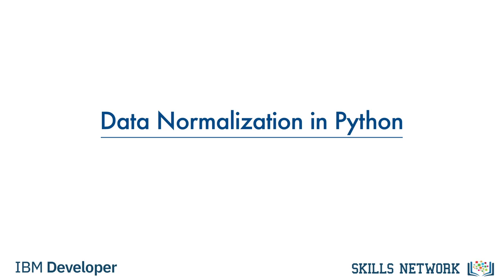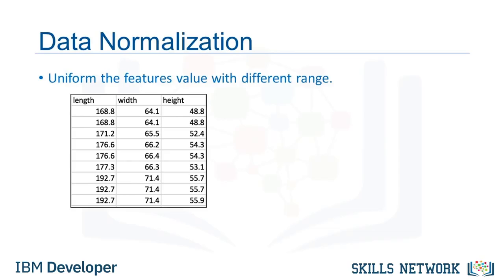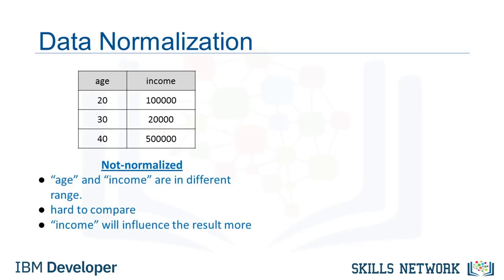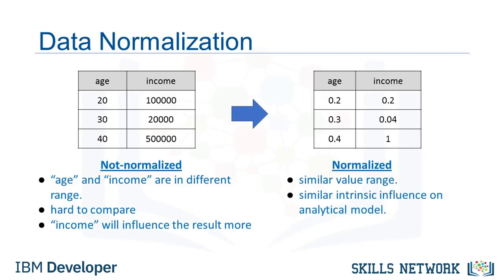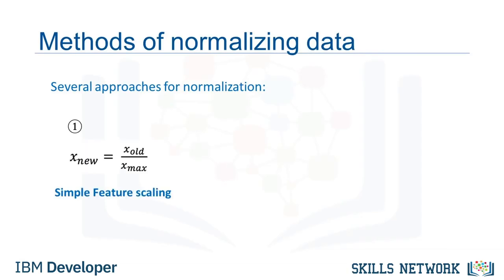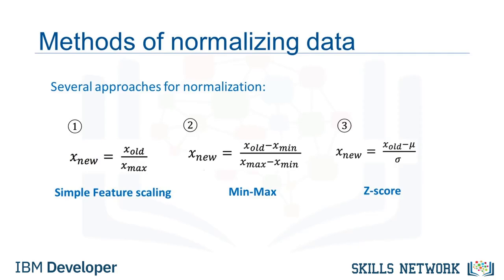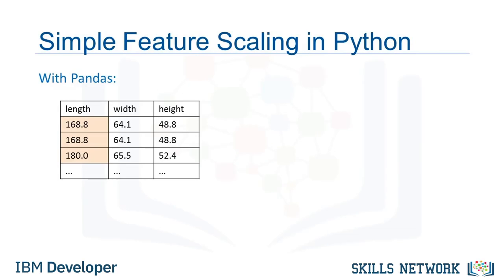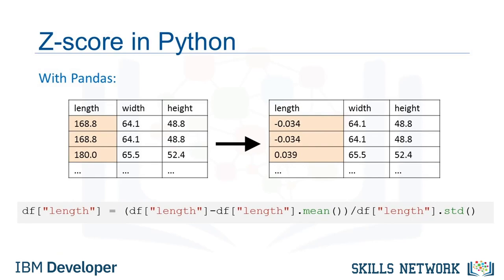2 4 Data Normalization in Python